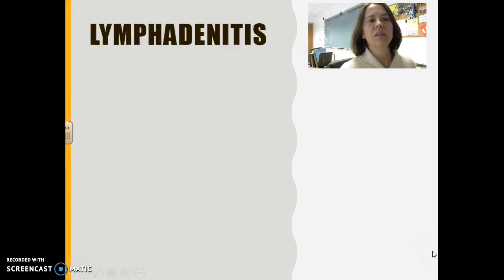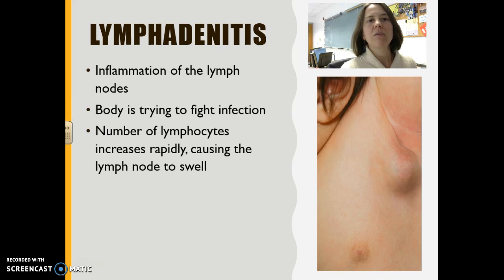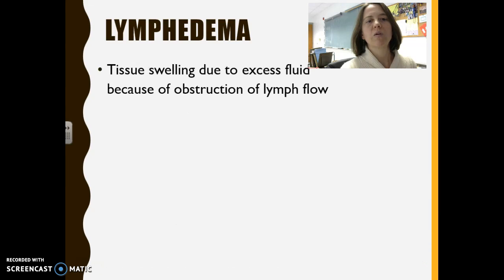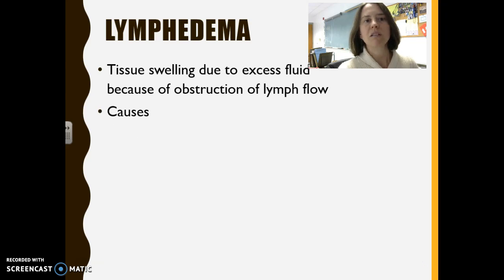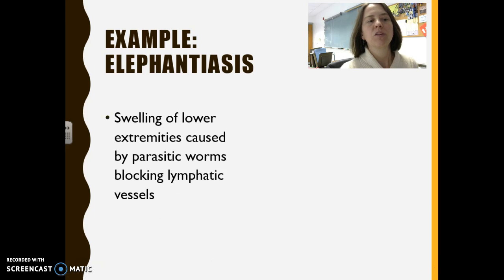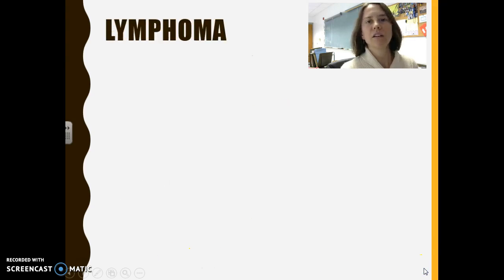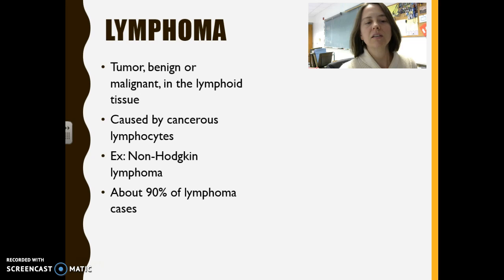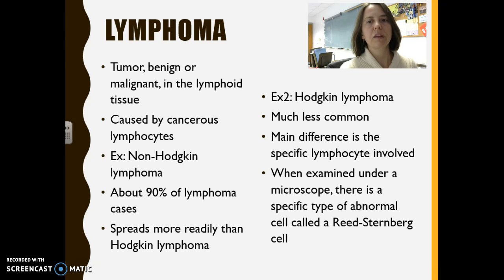Human Biology Ch16-17 Part 2